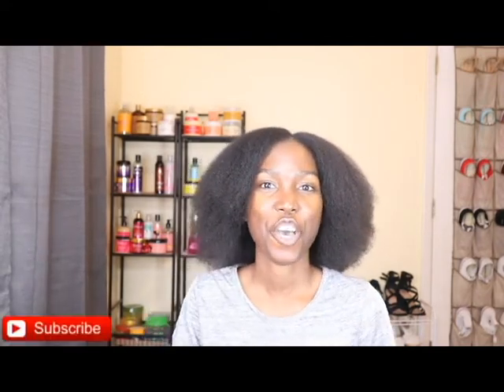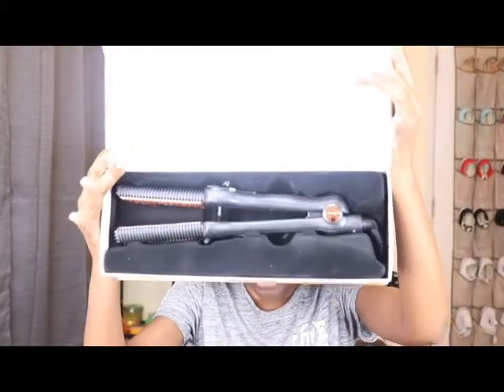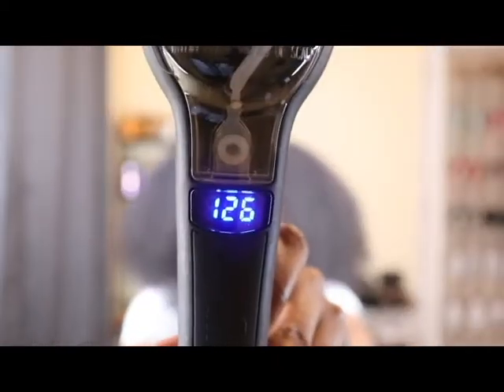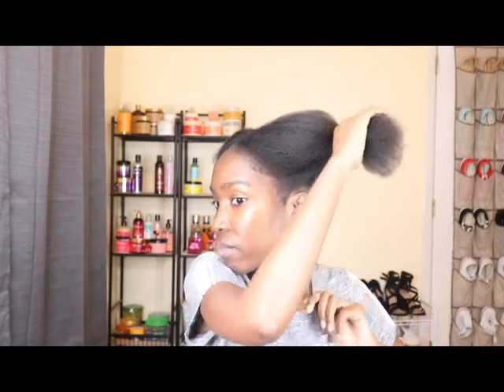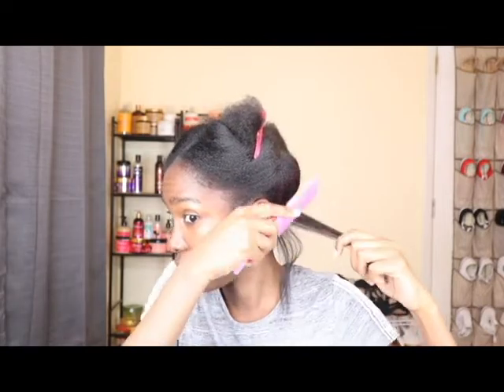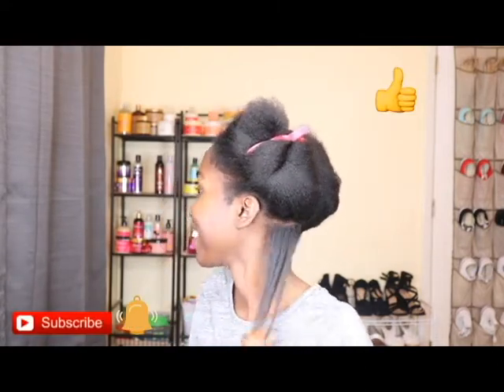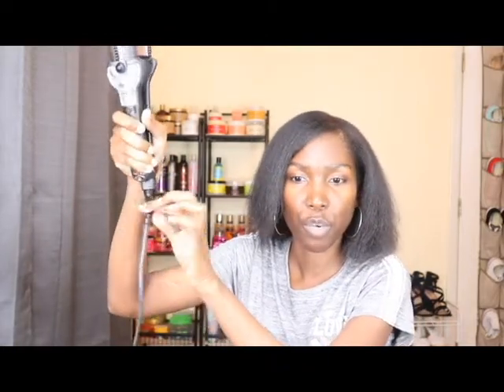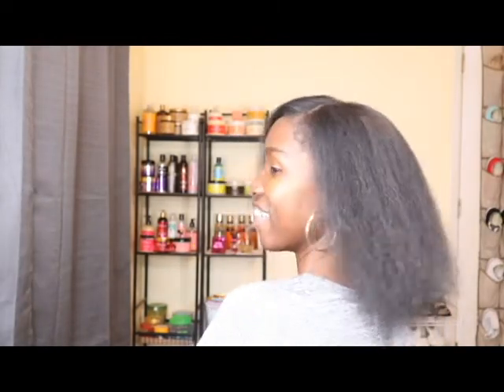Maxiglide First Impression | Did It Work For My Type 4 Hair?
~Wash Day Products~
-Design Essentials Natural Almond & Avocado Collection Super Moisturizing & Detangling Sulfate- Free Shampoo
- Design Essentials Natural Almond & Avocado Collection Moisturizing & Super Detangling Sulfate-Free Conditioner
- Design Essentials Natural Almond & Avocado Collection Instant Detangling Leave-In Conditioner

~Deep Conditioner~
- TGIN Honey Miracle Hair Mask

~Other Products~
-Deva Curl Styling Cream Touchable Curl Definer
-Fantasia Heat Protector
-Beyond Straight Temporary Straightener Humidity Resistant (came with the maxi glide)

🌎Location🌎
📍Georgia